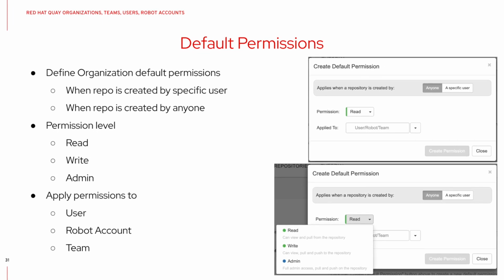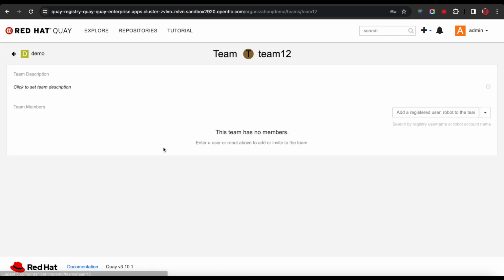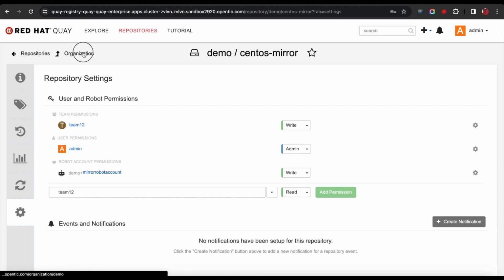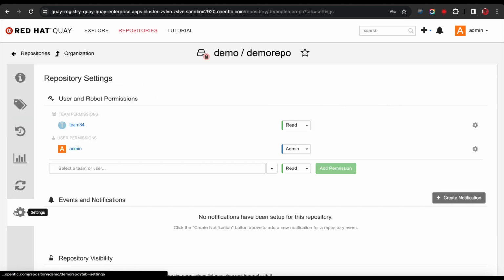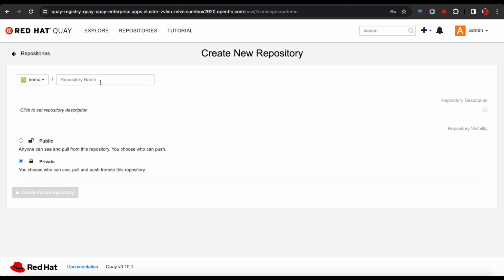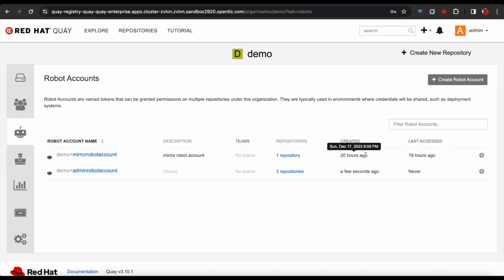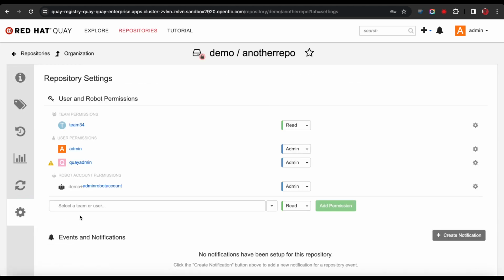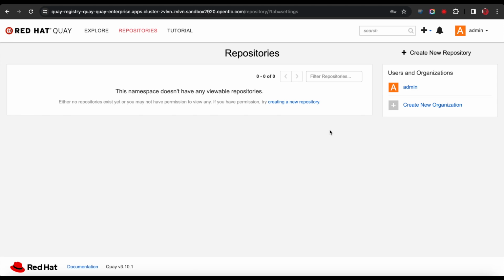02 users teams default permissions